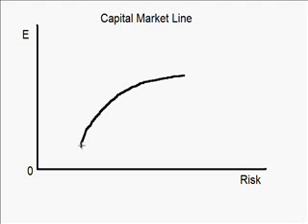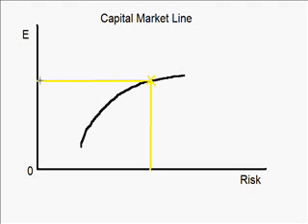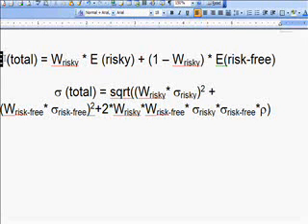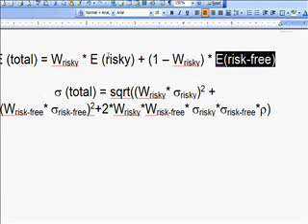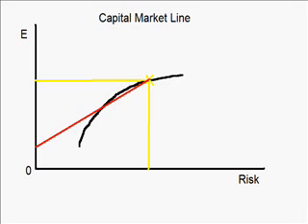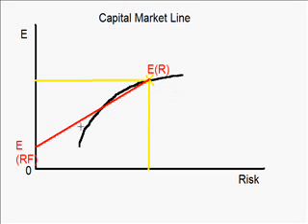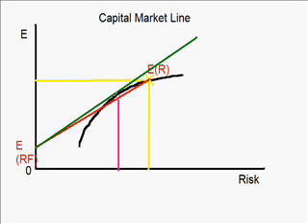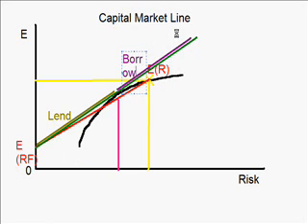capital market line